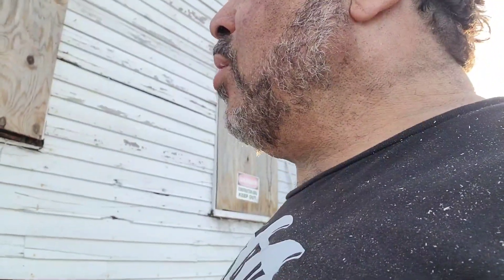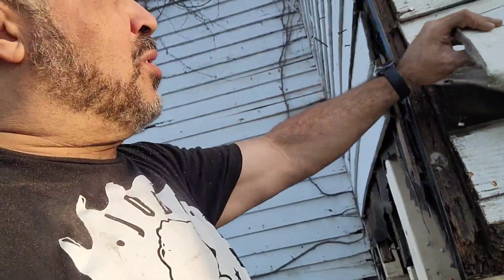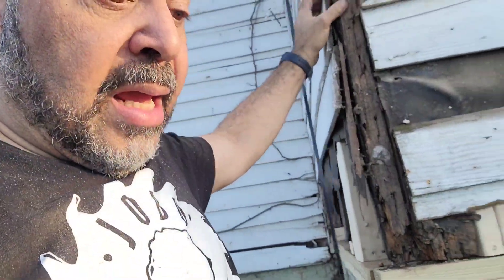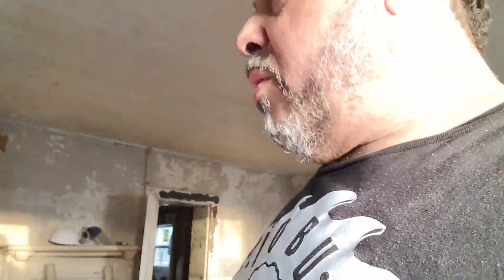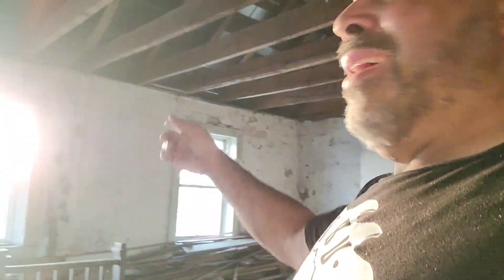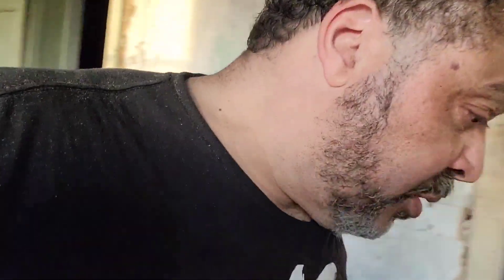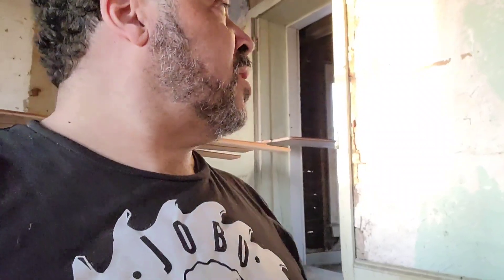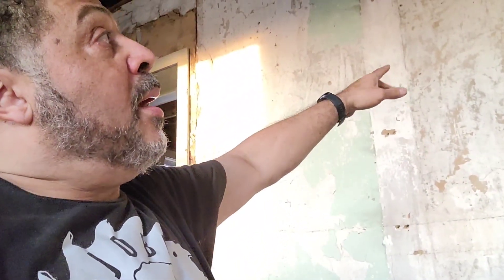Red Brick House wall falling down